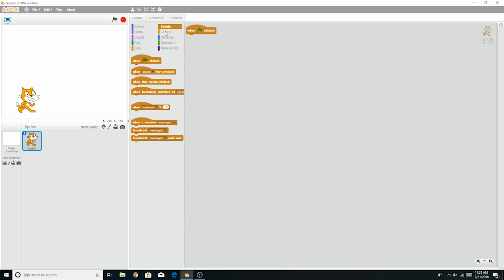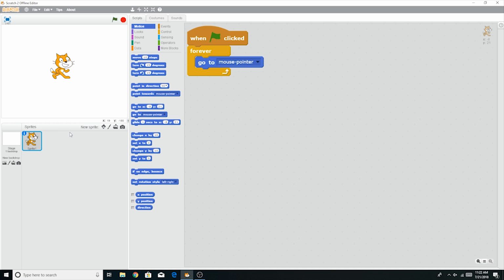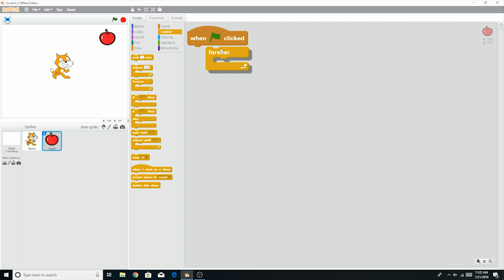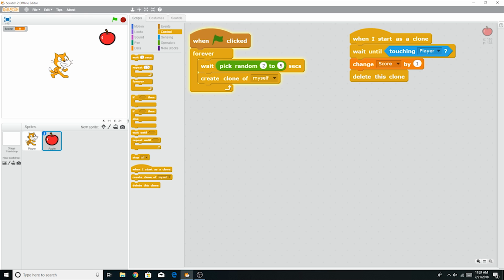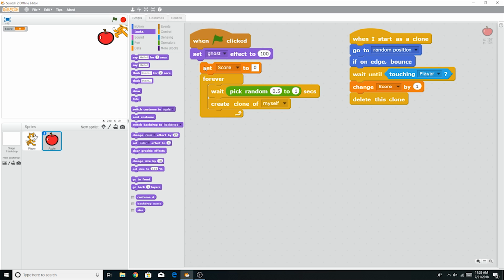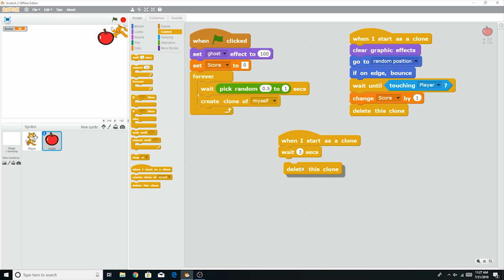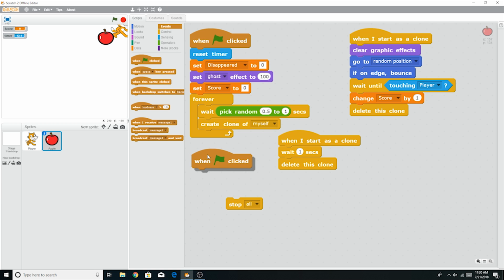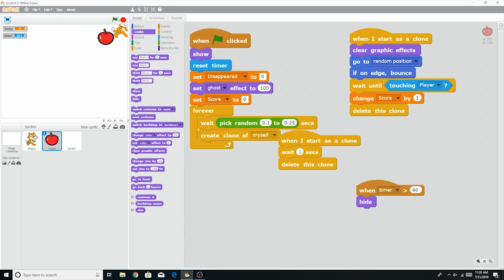How to make an apple game in Scratch | Beginner level